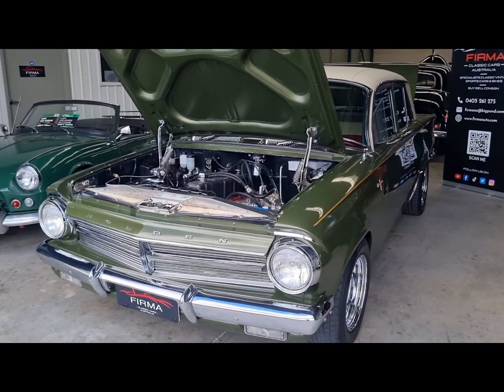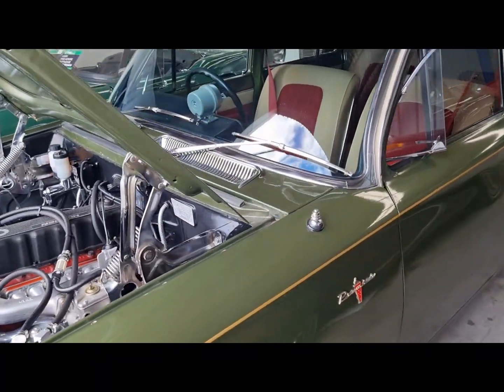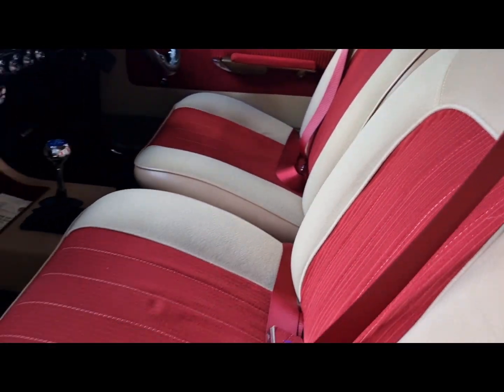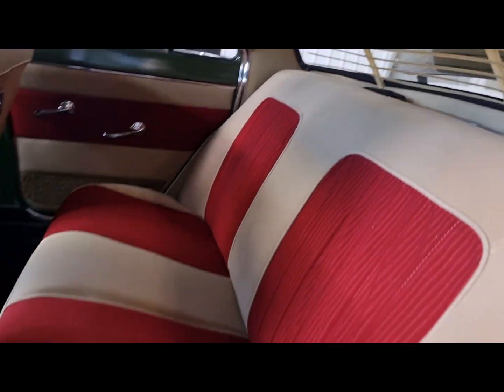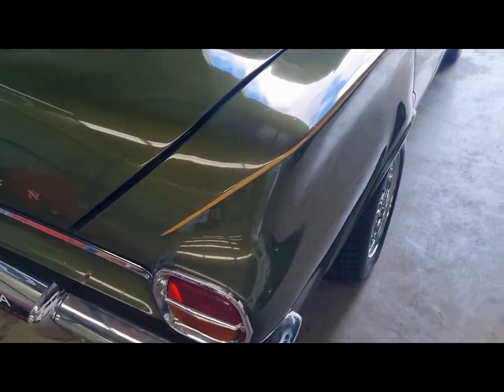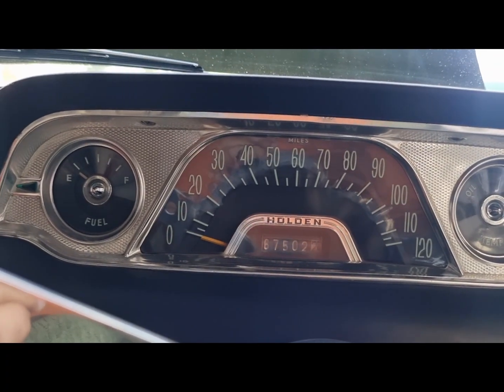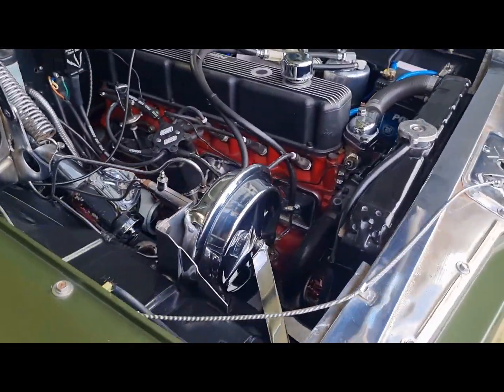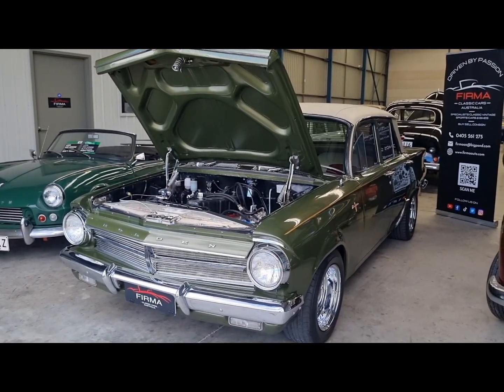1963 Holden EJ Premier now available at Firma Australia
1963 Holden EJ Premier. Matching numbers car. Lots of money spent. Been in same family since new. Now priced to sell at Firma Australia.